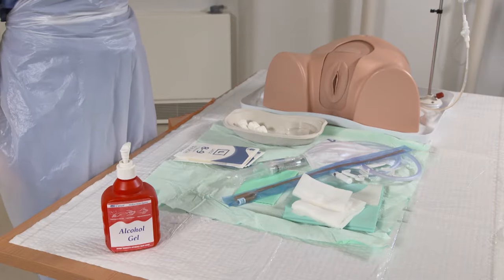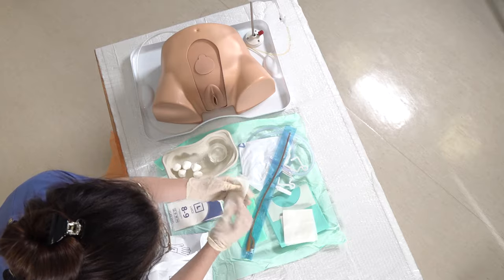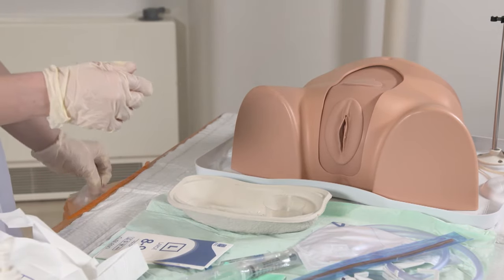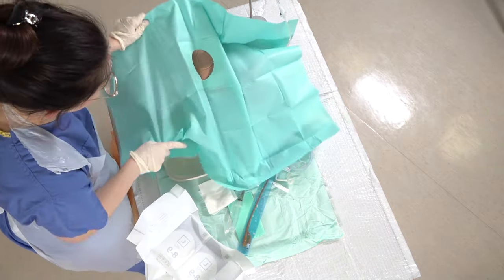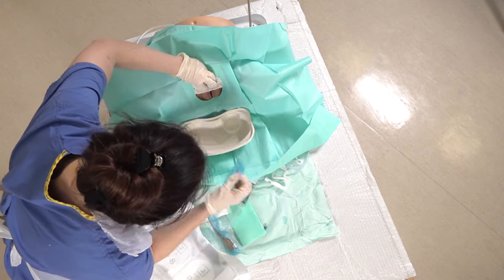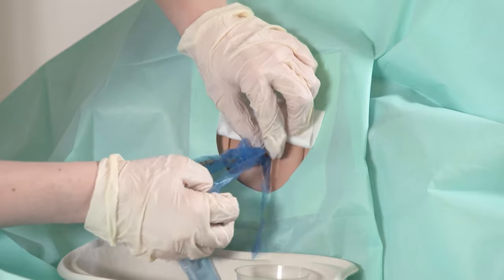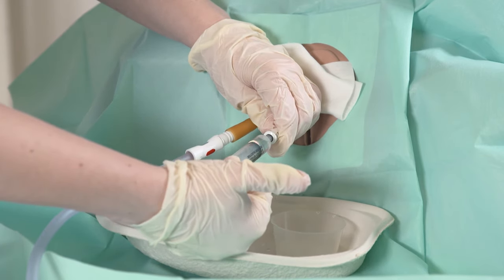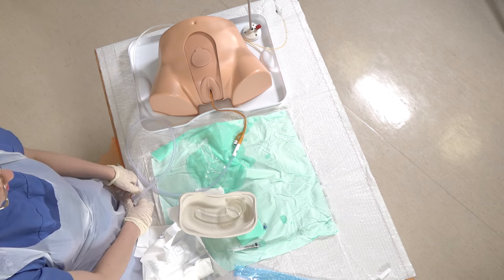Basic Clinical Skills: Urinary Catheterisation (Female)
How to insert a urinary catheter in an adult female